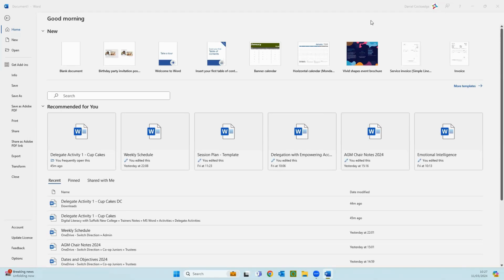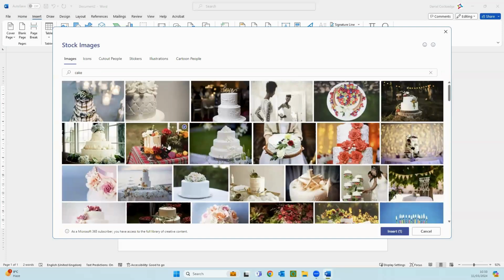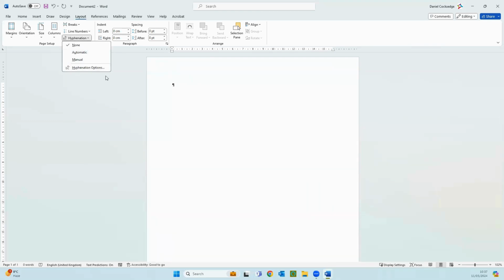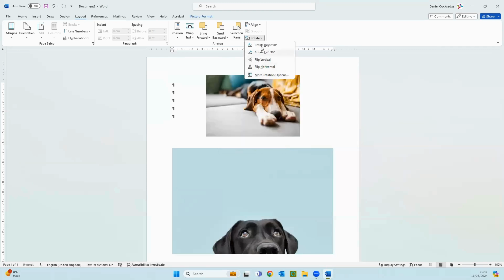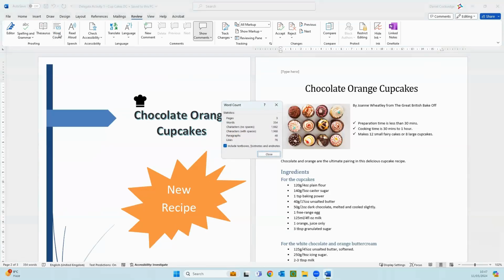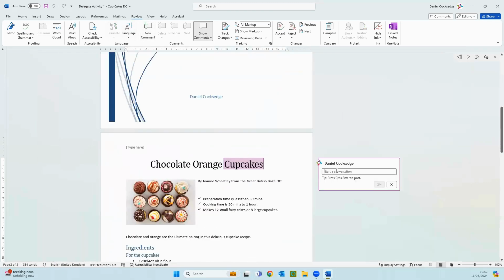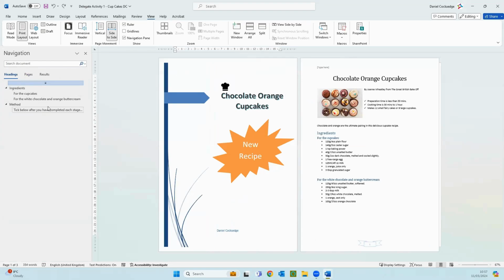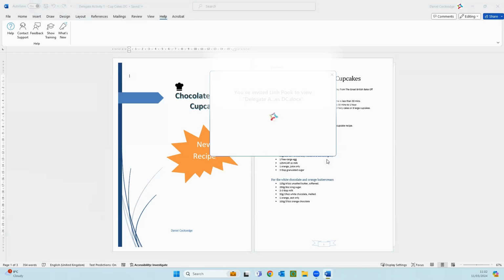MS Word: Layout, View and Review Tabs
Find out more about the Layout, View and Review Tabs in Microsoft Word